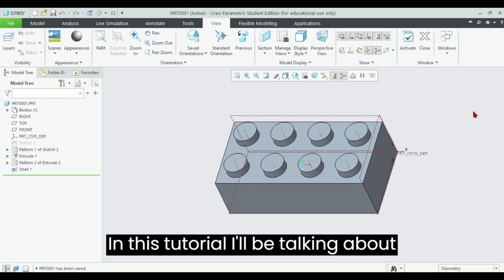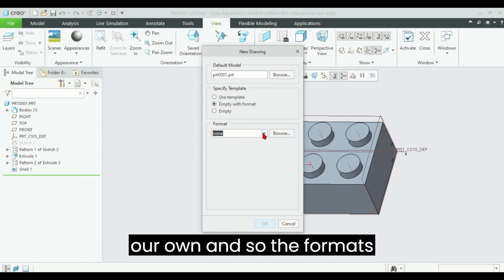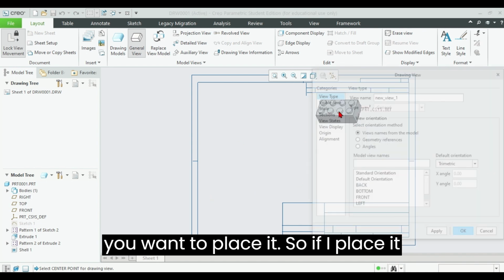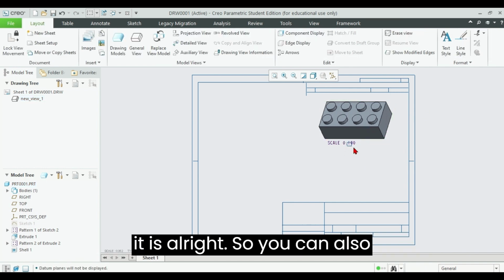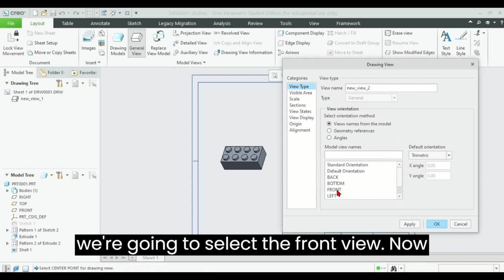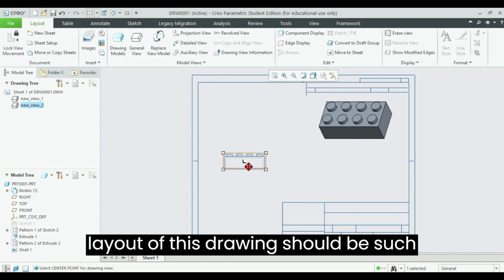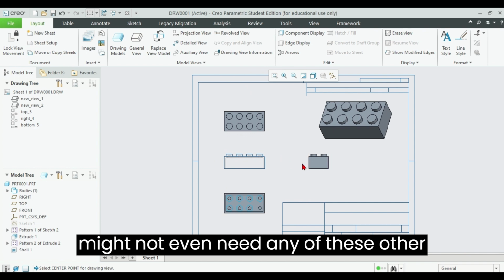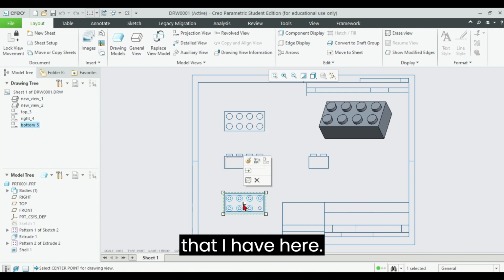4. Drawings | Loading a Part, Adding Views and Projections.